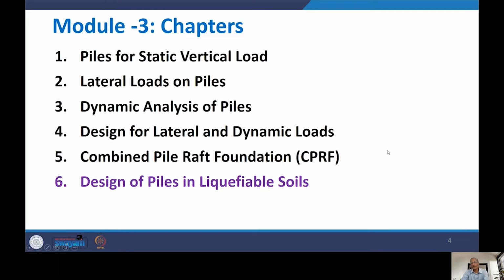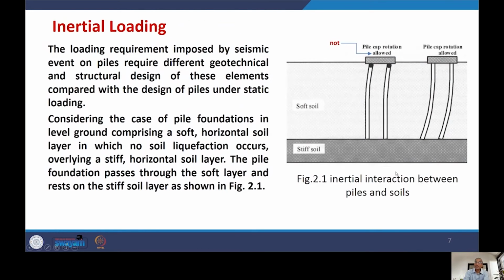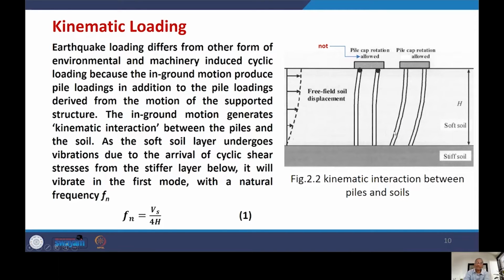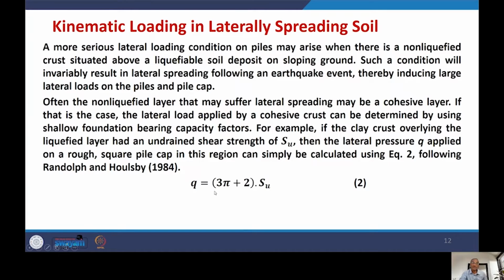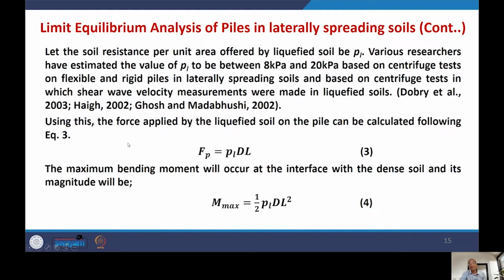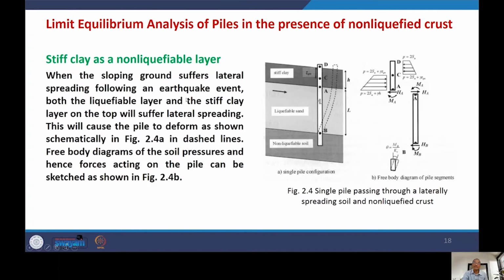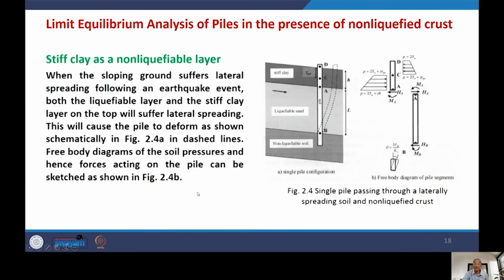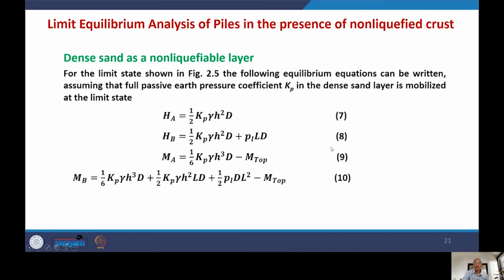Design of Piles in Liquefiable Soils-2